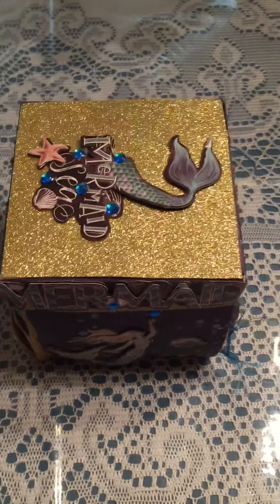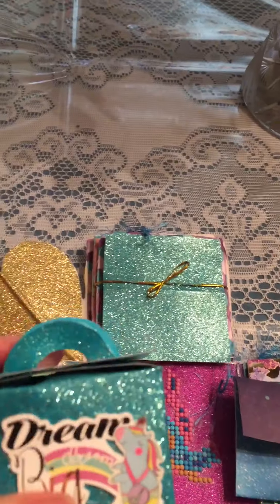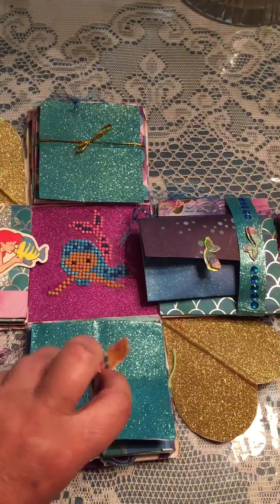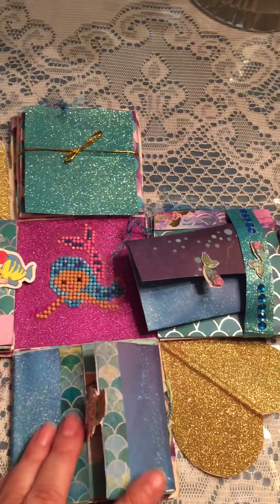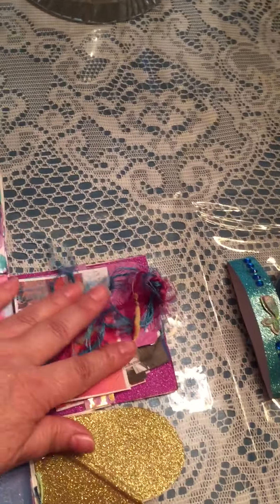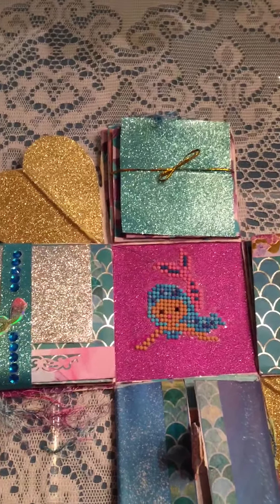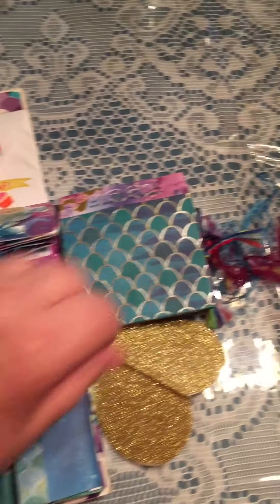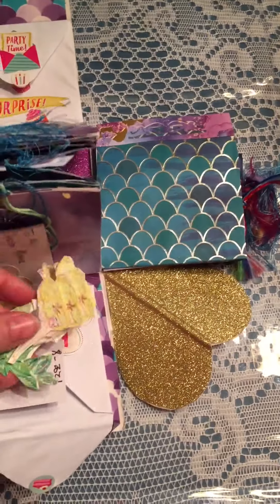Mermaid box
Video 2 Mermaid theme Hand made elements for explosion box.  Base box purchased at Micheals arts and crafts. Paper pads purchased at hobby lobby and Micheals.
Stickers from dollar general and Or Joann’s .